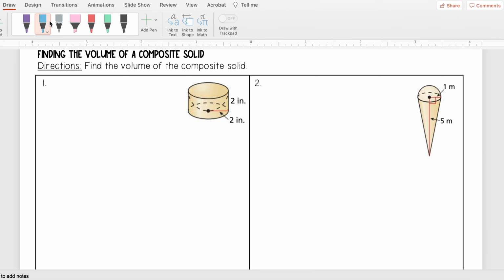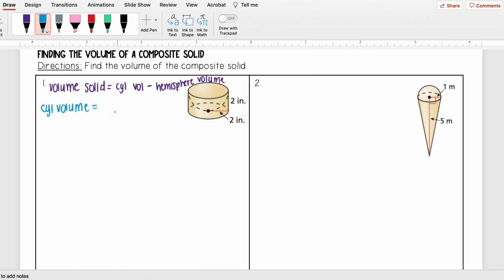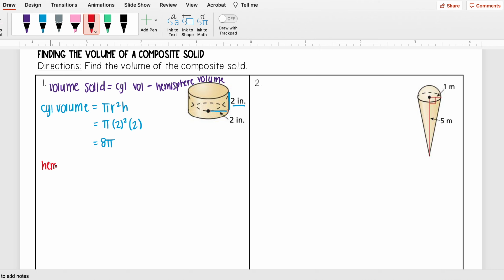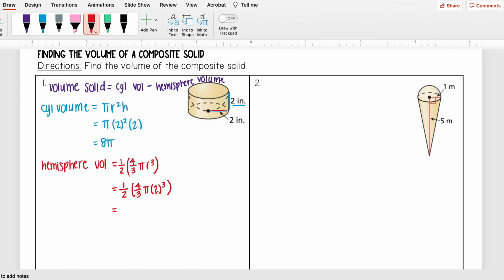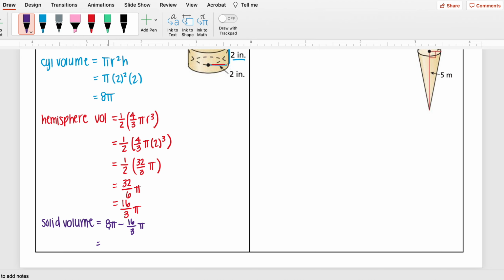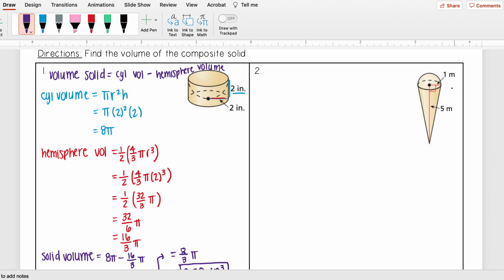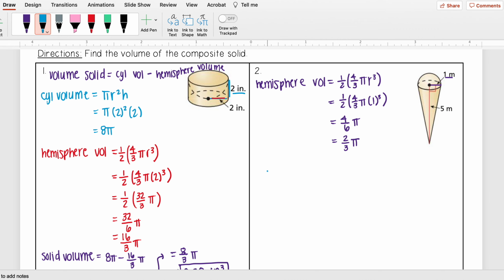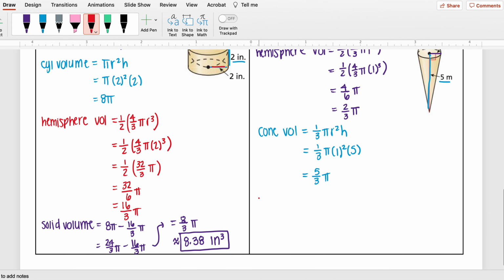Finding the Volume of a Composite Solid